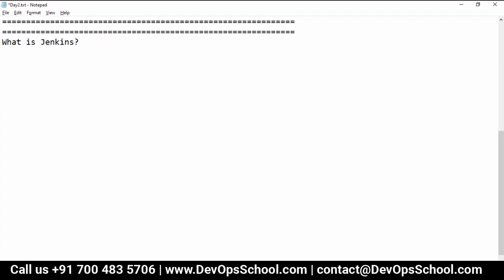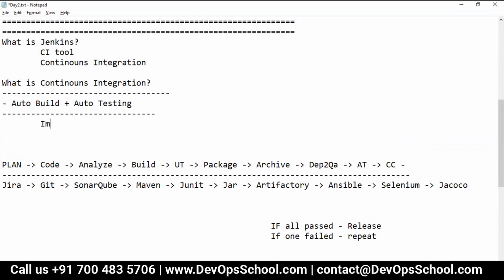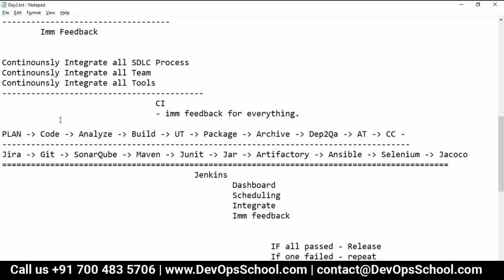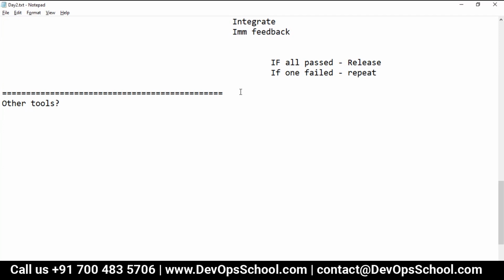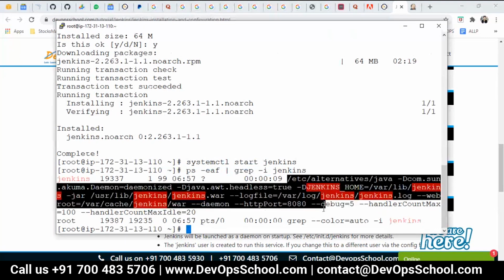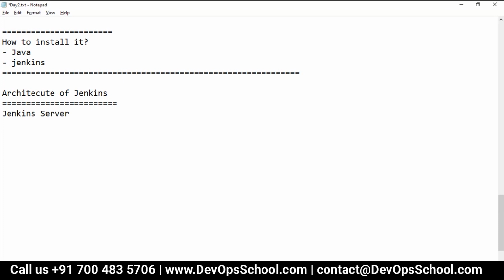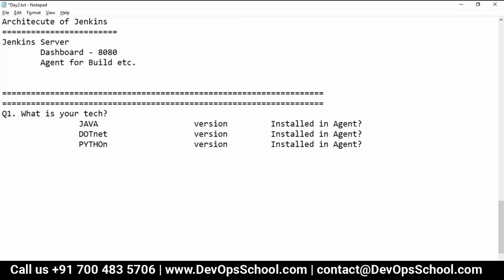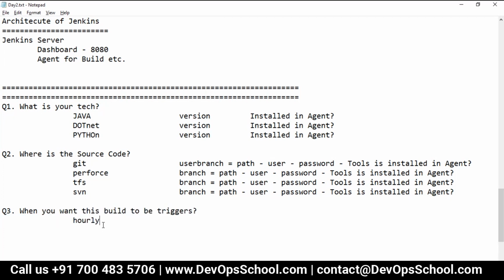Jenkins Fundamental Tutorial by Rajesh Kumar in 2021 - Session-1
In this video tutorial, we are going to teach you about Jenkins which is a very popular Continuous Integration tool.

After going through this tutorial I promise you that the concept and understanding of Jenkins will be absolutely clear to you.

How to join Channel Membership:-

Top 10 Certifications in the World
1. DevOps Certified Professionals (DCP)

2. Site Reliability Engineering Certified Professionals (SRECP)

3. DevSecOps Certified Professionals (DSOCP)

4. Master in DevOps Engineering (MDE)

5. Kubernetes Certified Administrator & Developer (KCAD)

6. GitOps Certified Professional (GOCP)

7. Master in Observability Engineering (MOE)

8. MLOps Certified

9. DataOps Certified Professional (DOCP)

10. AiOps Certified Professional (AIOCP)